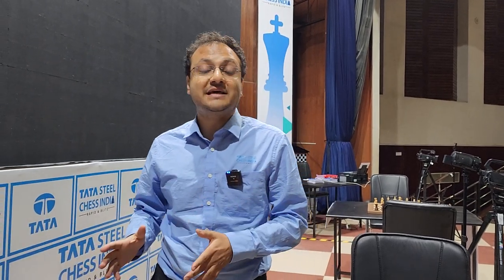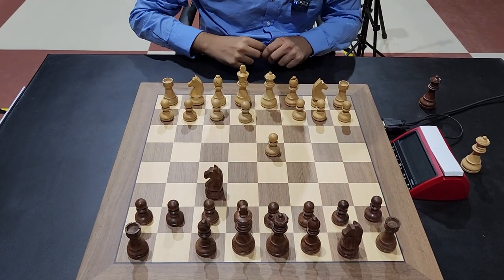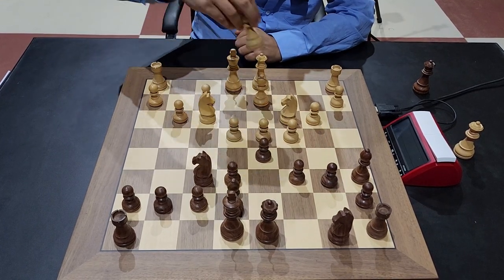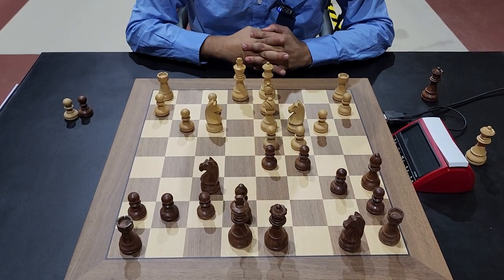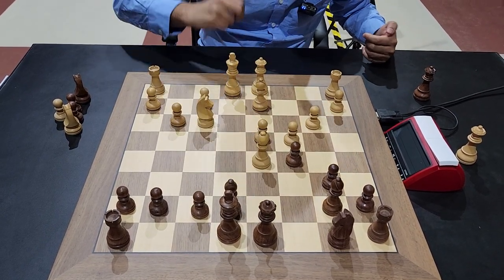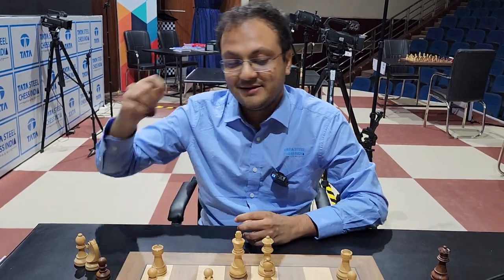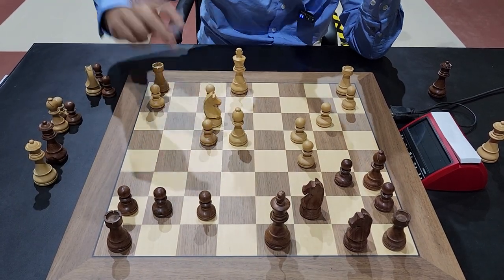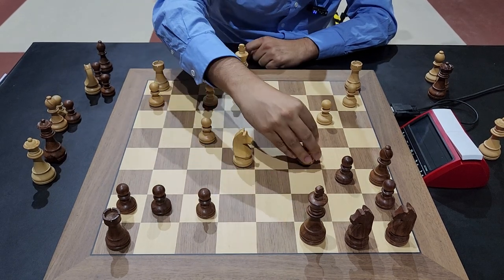Humpy's mind blowing calculations and unbelievable decision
Koneru Humpy did something on day 2 of the Tata Steel Chess India Rapid 2022 which surprised everyone in both ways - the high of her finding the moves, the low of her final decision. Check out this informative round up where IM Sagar Shah brings you her complete game against Nana Dzagnidze from the 6th round from the venue.